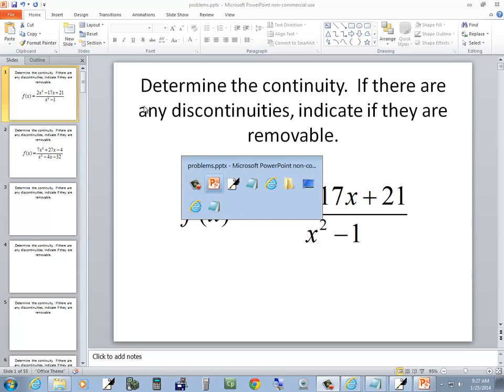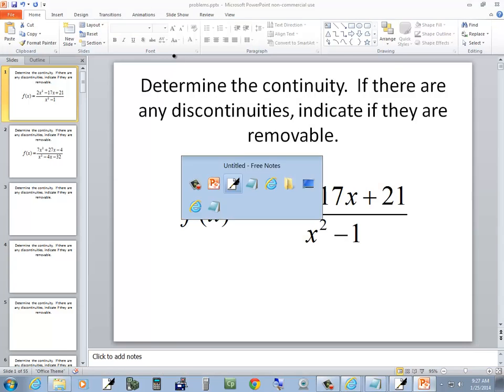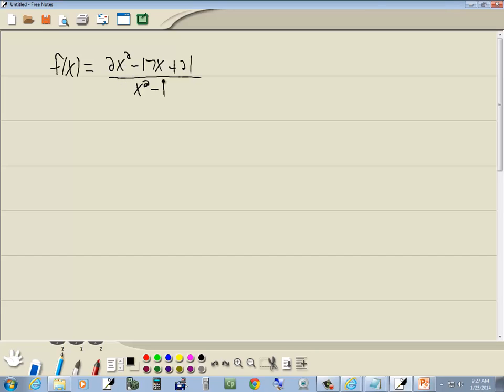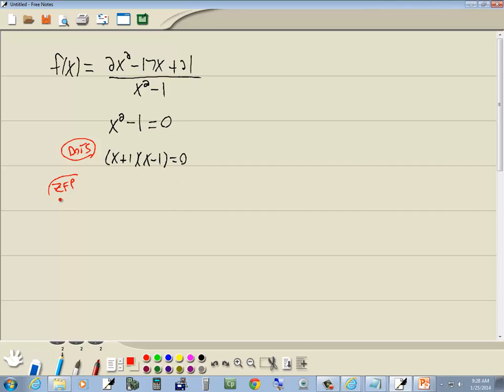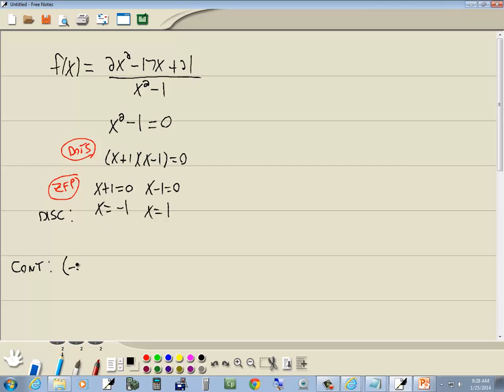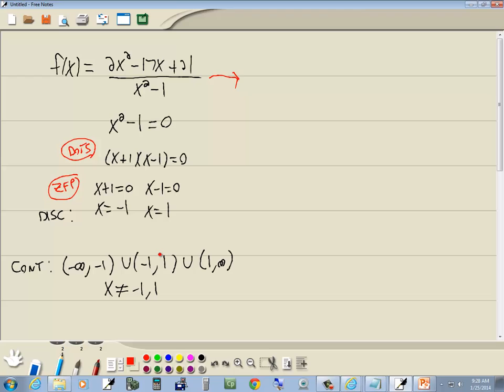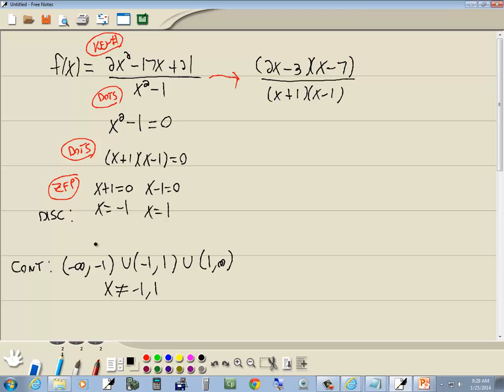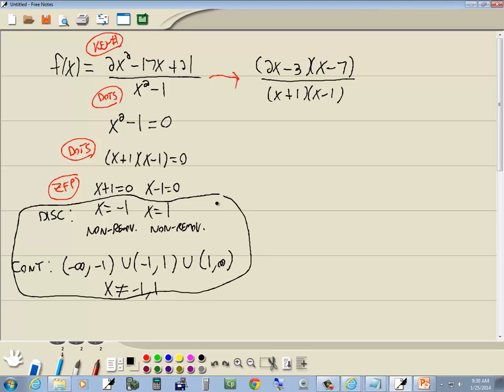Calculus for Business_Economics - Continuity - P0004153